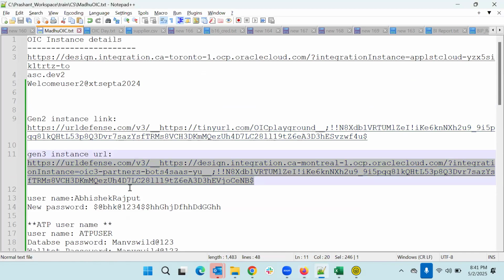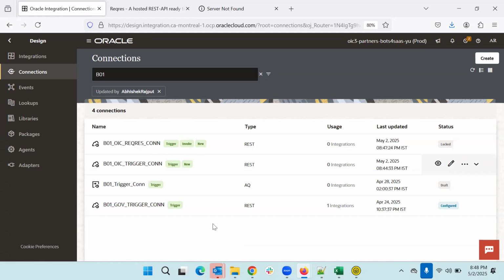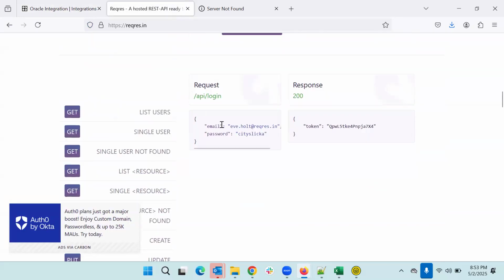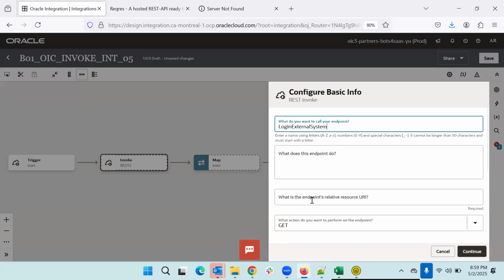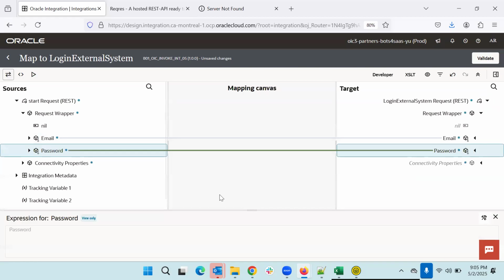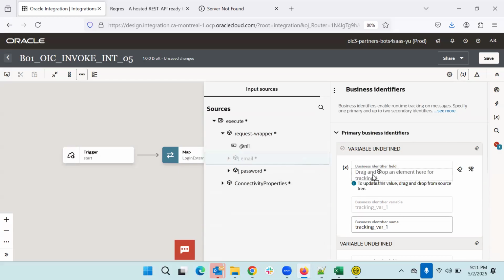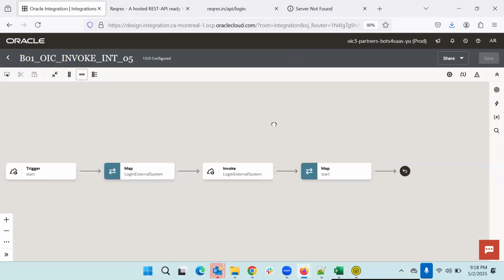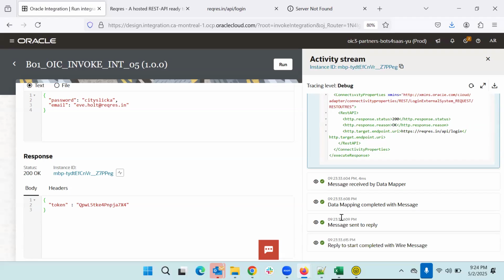Day 7(Oracle Integration Cloud)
For OIC and fusion Technical -  Training and Placement